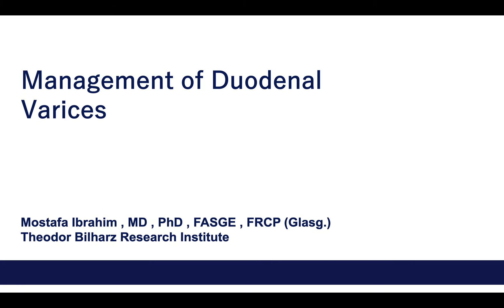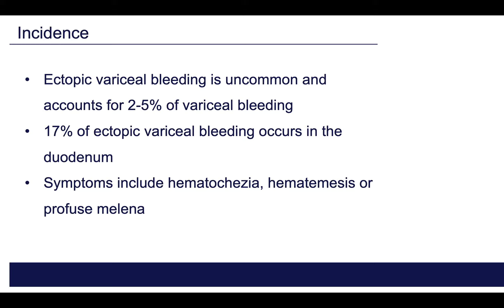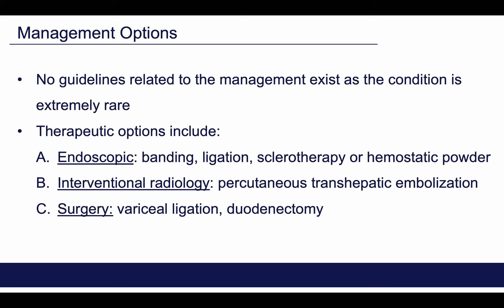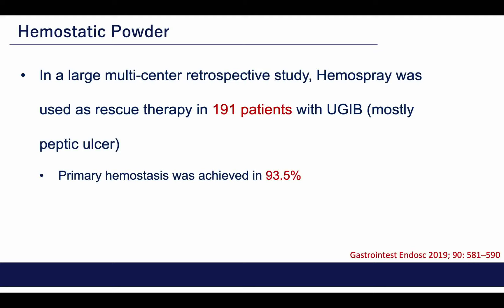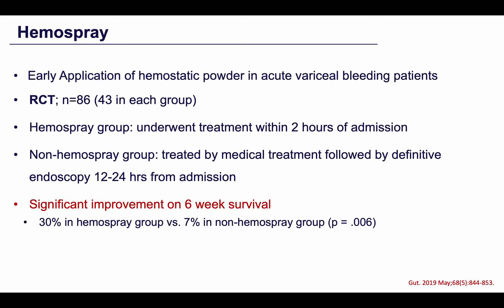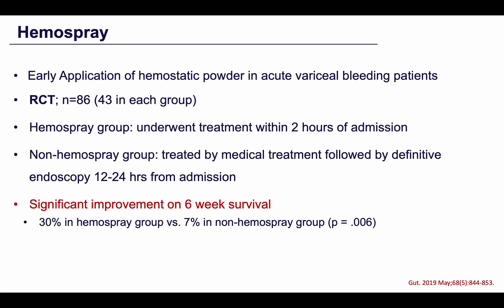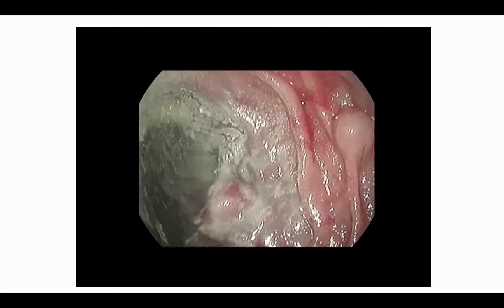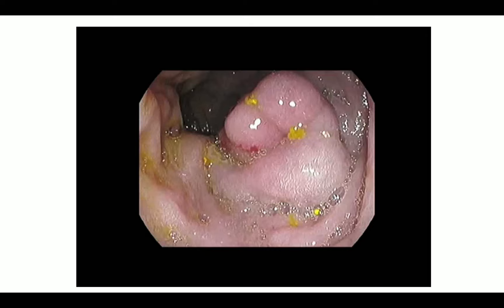tools and Equipment: Day 1 - Part 1 - 5. Mostafa Ibrahim - Hemostatic powder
This Lecture Titled: Hemostatic Poweder
Presented By: Prof. Mostafa Ibrahim
Is Part of the Tools and Equipment Course that was part of the 16th Endoscopy, Gastroenterology and Hepatology Course (EHGC) organized by The Gastroenterology, Endoscopy and Hepatology Unit in Kasr Al-Ainy (GEHepKA), From 24-26 February, 2021.